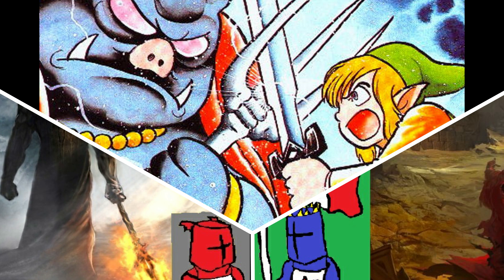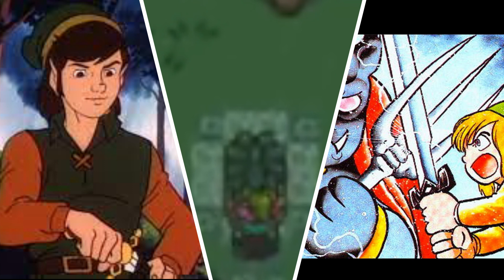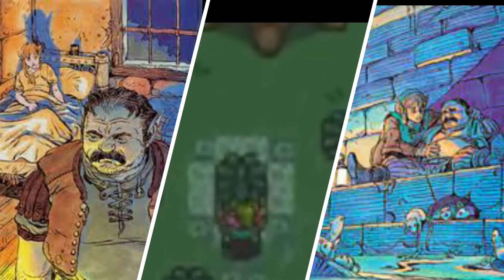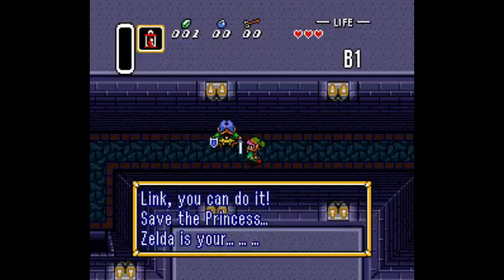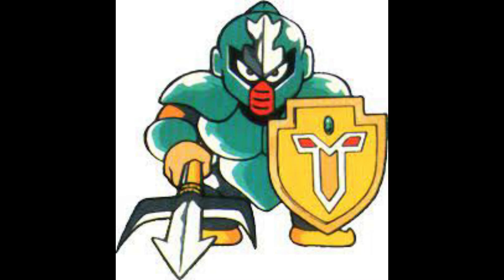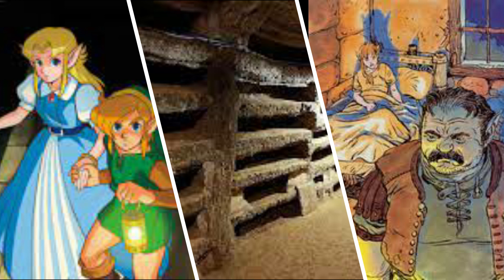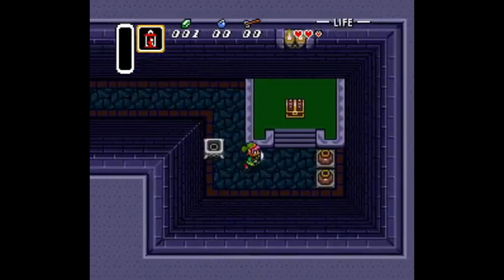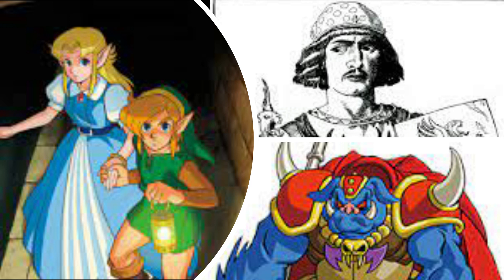The Great Catacomb Expedition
A detailed analysis of the death of Uncle & of the catacombs of the legendary 90s fantasy classic Legend of Zelda: A Link to the Past, its lore, history & characters.